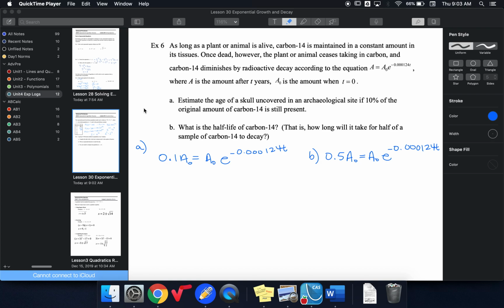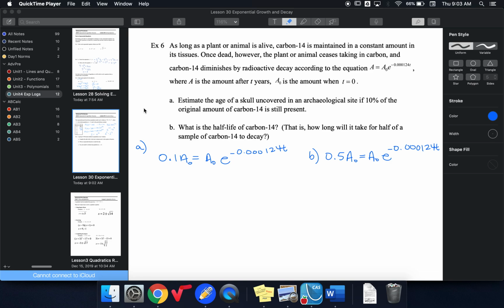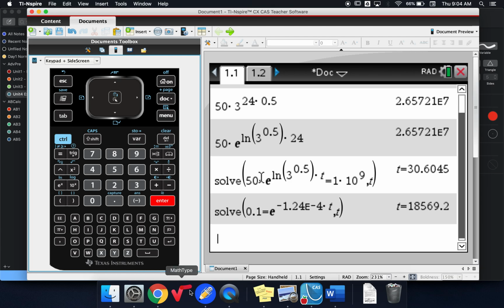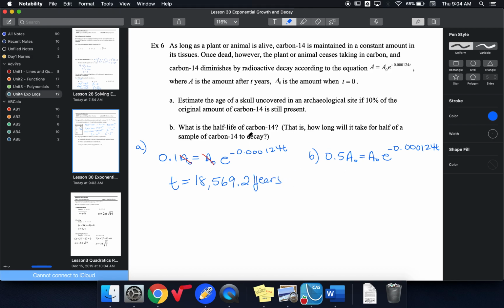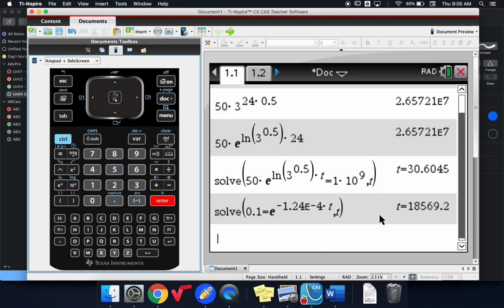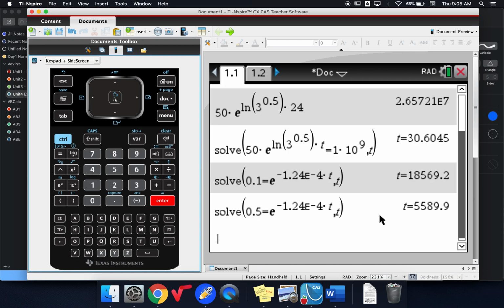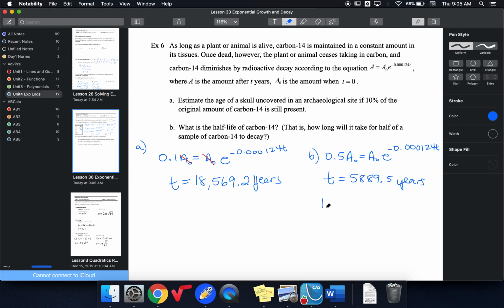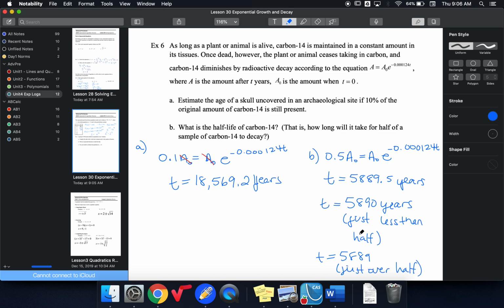AdvPre Lesson30 Ex6 Solving Exp Decay Eqn